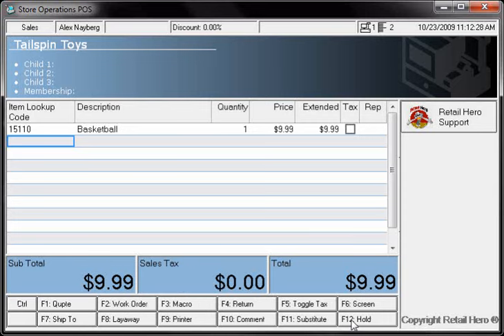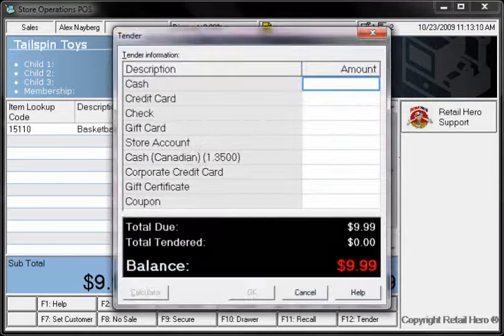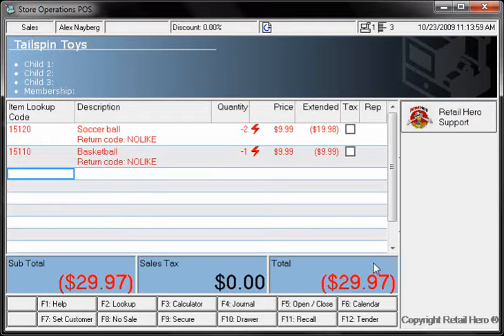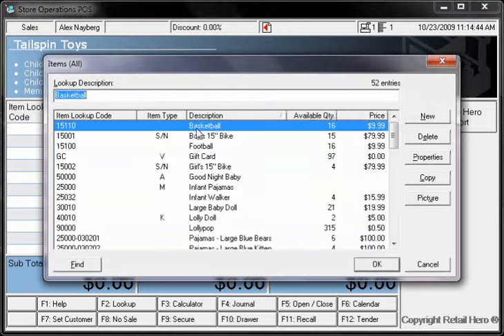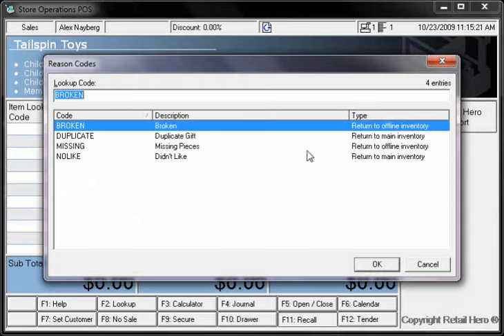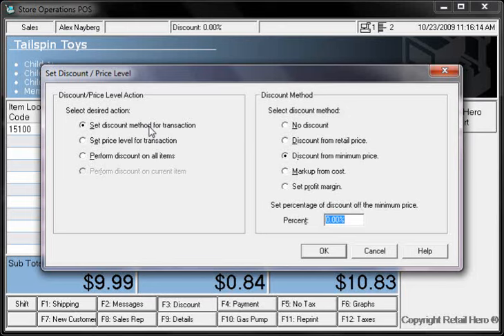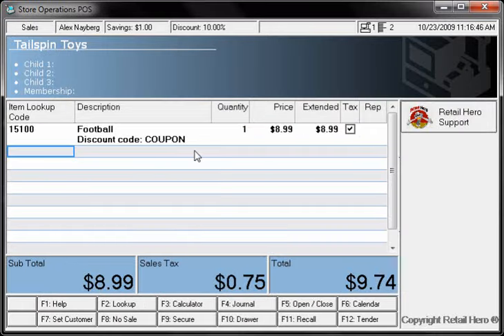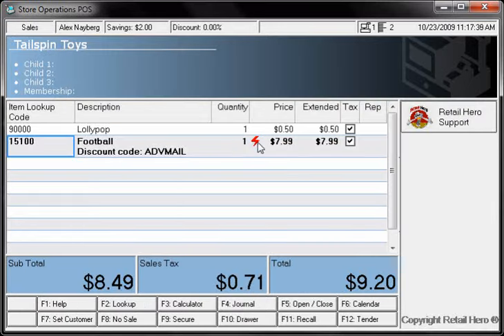POS Part 2